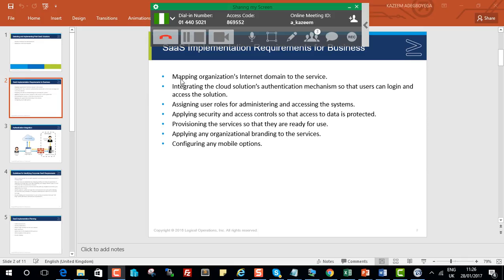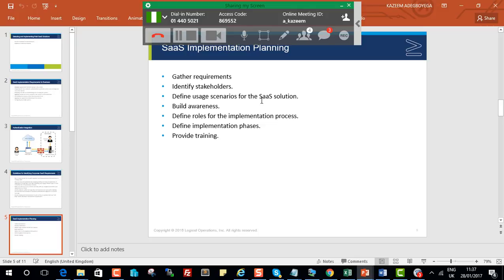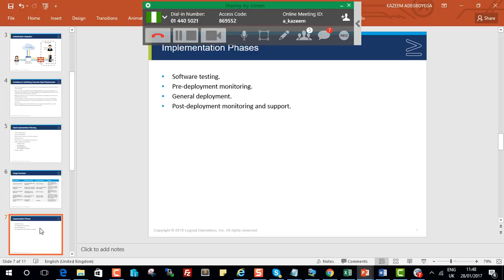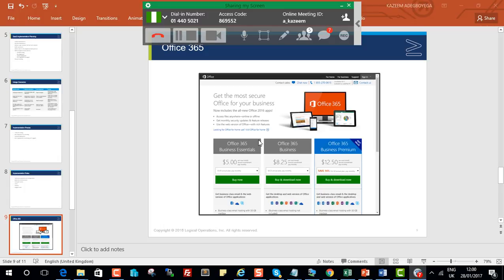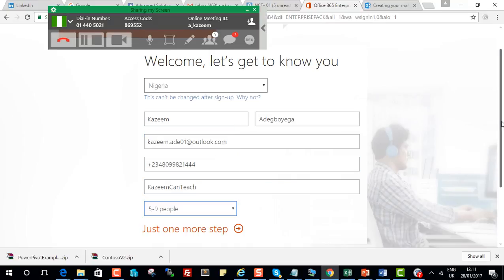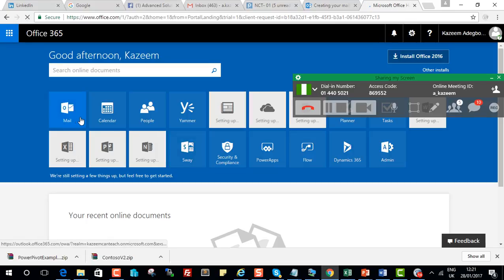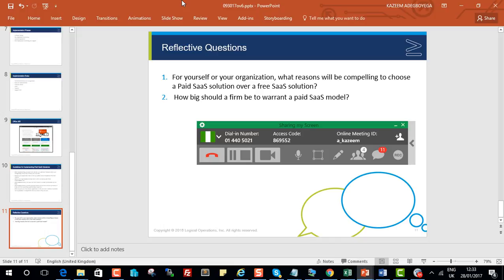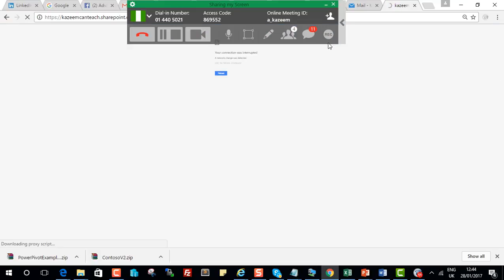NCTA Cloud Technologies - Selecting and Implementing Paid SaaS Solutions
FREE Fortnightly Cloud Clinics with Kazeem Adegboyega.